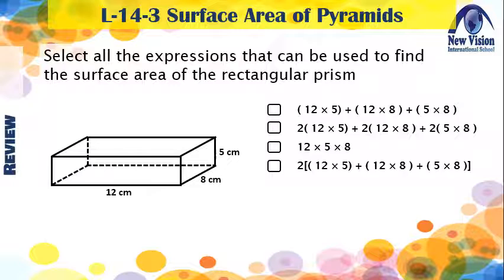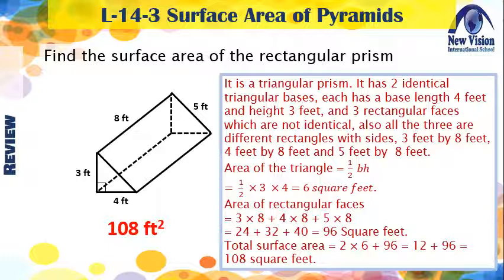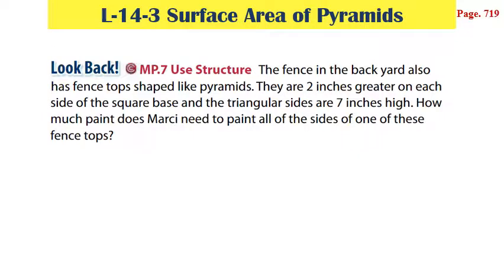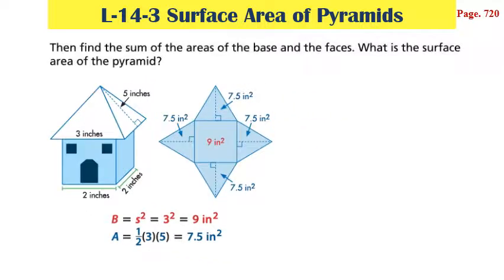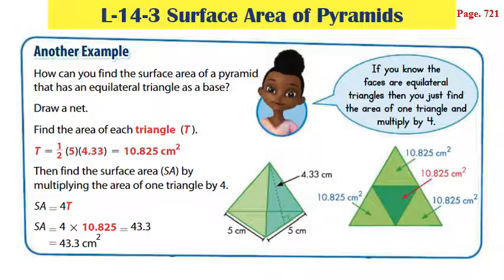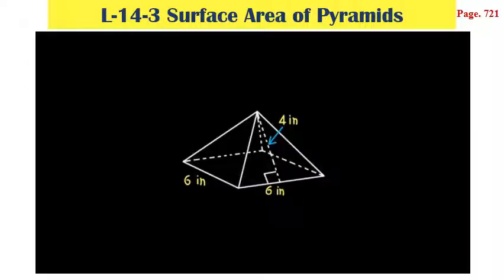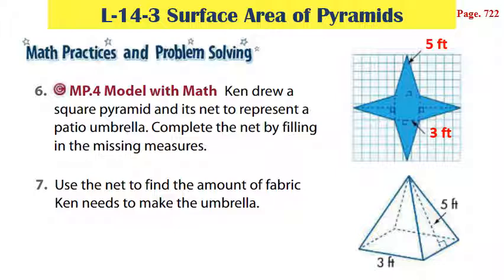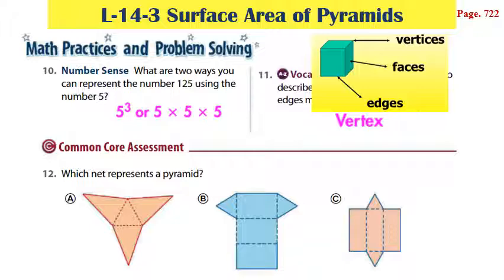W14.1 Grade 6 Mathematics